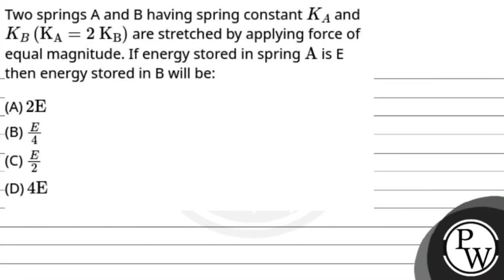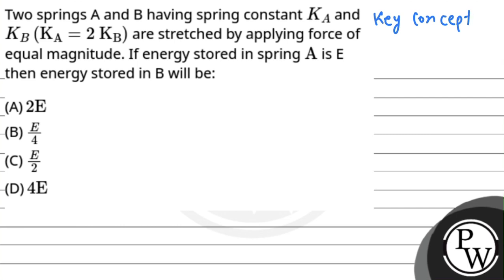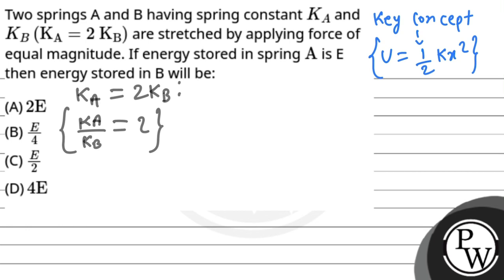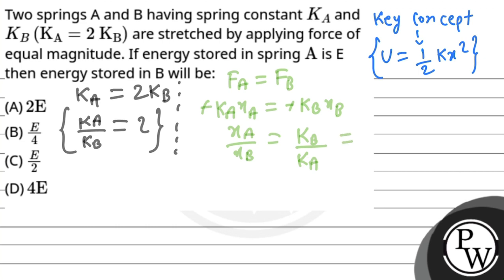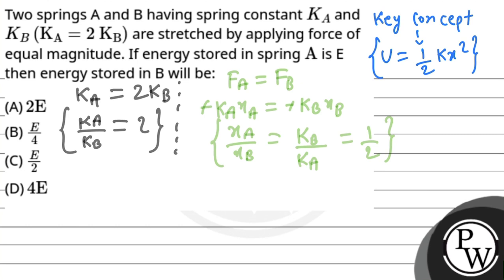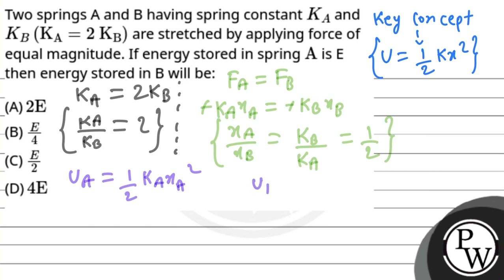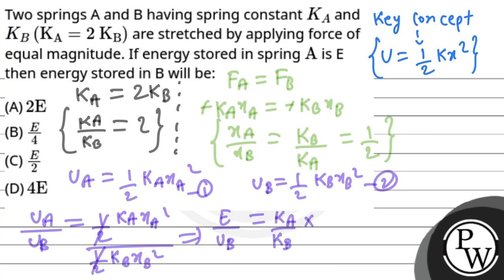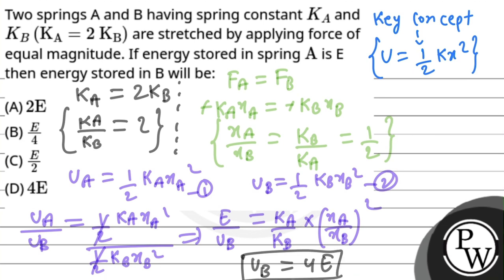Two springs A and B having spring constant KA and KB KA=2&#160;KB are stretched by applying forc....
Two springs A and B having spring constant KA and KB KA=2&#160;KB are stretched by applying force of equal magnitude. If energy stored in spring A is E then energy stored in B will be: 📲PW App